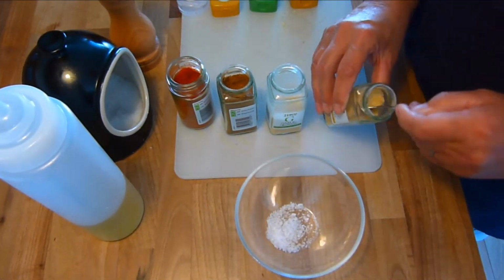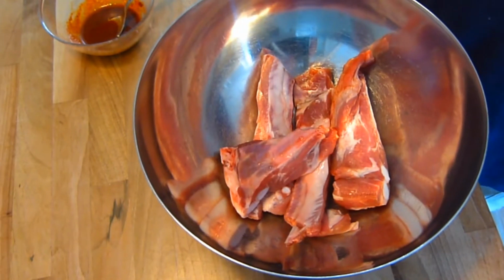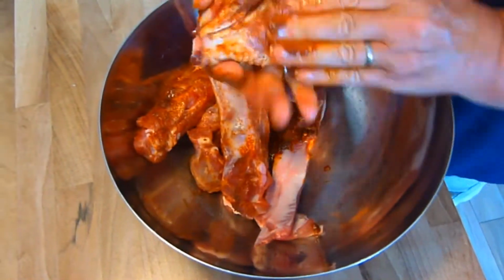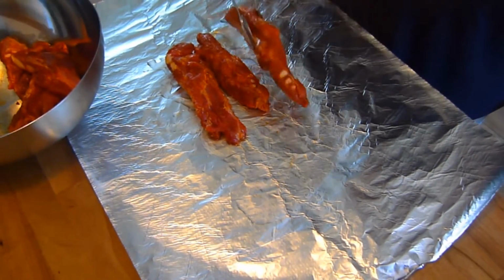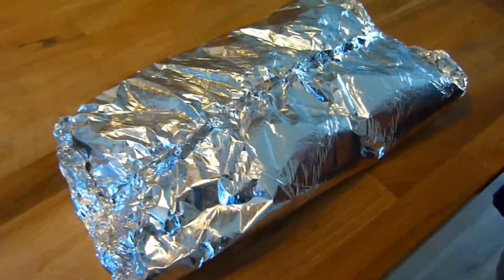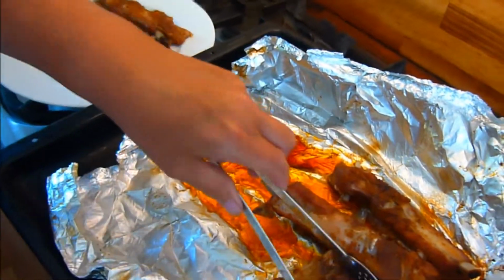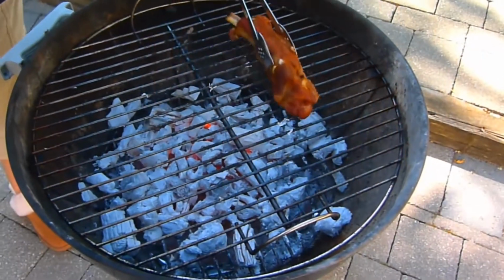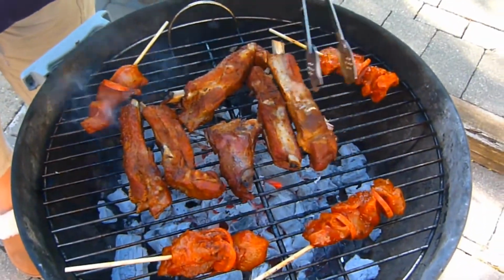Easy To Cook Pork Ribs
The sun was shining there was cold beer in the fridge and my wife said don't just sit on your backside find something to do... So.

Today's recipe is an easy way to cook tasty fall off the bone pork ribs. you don't need a BBQ for this recipe but it does add something if used.

Ingredients
800g pork spare ribs
1 tsp salt
1 tsp onion powder
1 tsp garlic powder
2 tsp ground cumin
2 tsp smoked paprika
1/2 tsp ground black pepper
4 tbsp oil